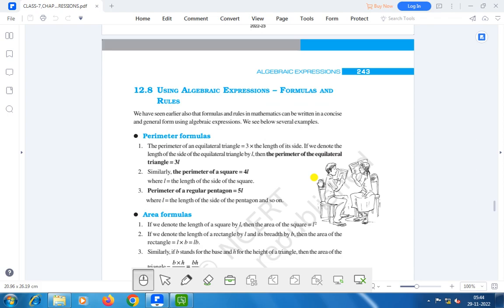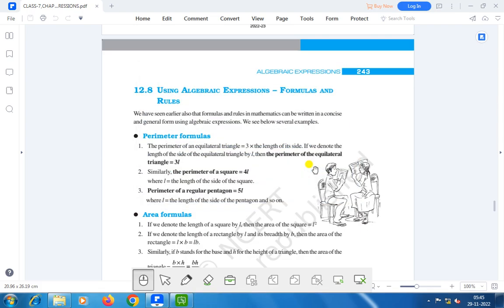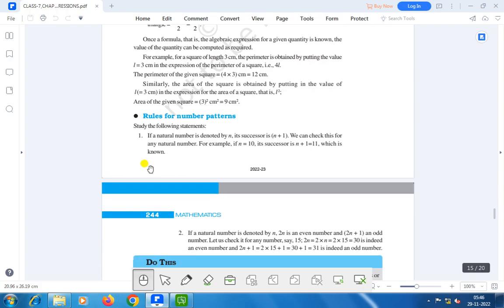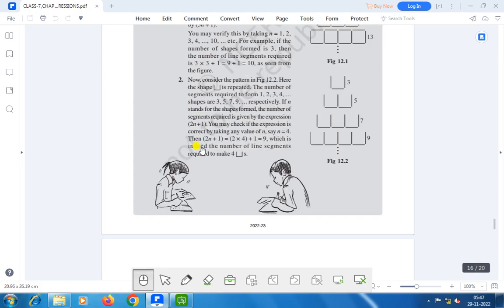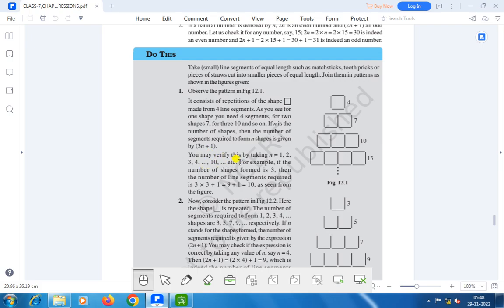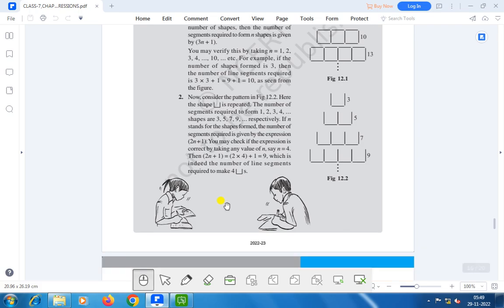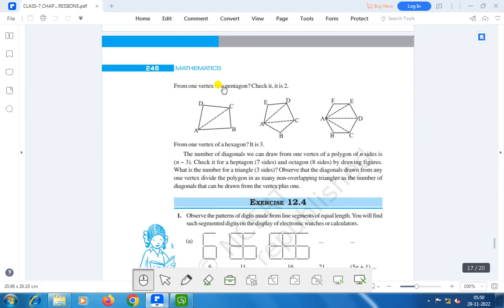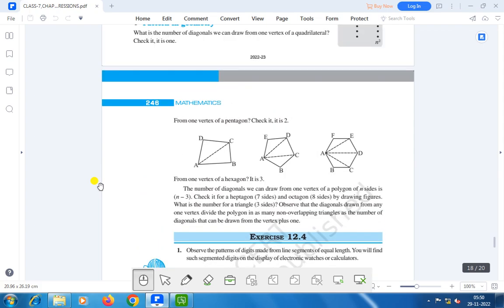EX- ,Q.NO- CH-12,CLASS-7 ,ALGEBRAIC EXPRESSIONS,MATHS,NCERT,CBSE